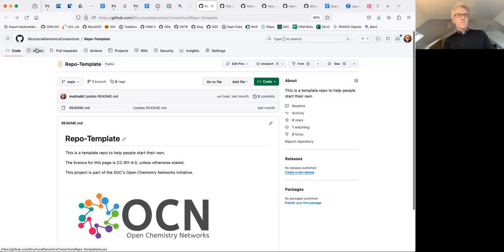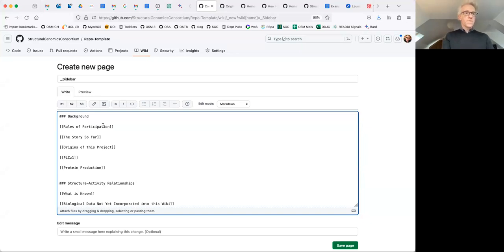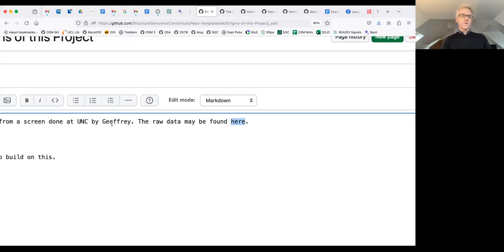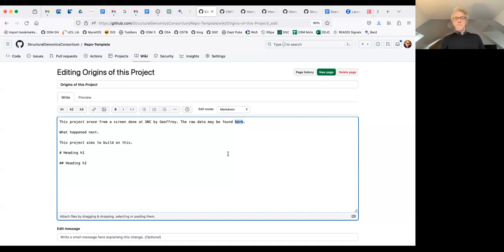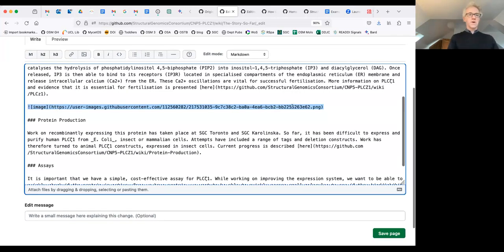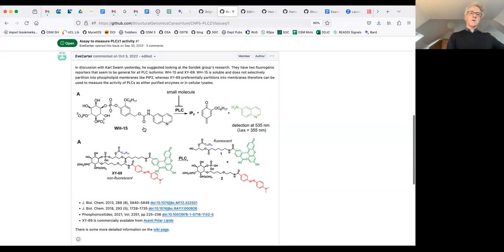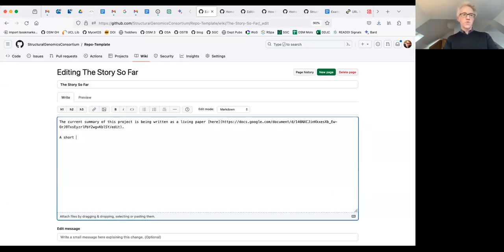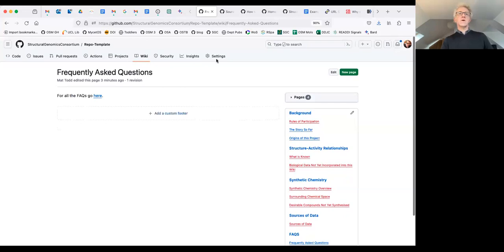Using Github for Science. 2. The Wiki as your "Story so Far"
How to set up and use your Github repo wiki as a way to maintain an easy-to-understand Story so Far for your project. This video is from the Todd group at University College London and is part of a short series about using Github to manage an open drug discovery project.